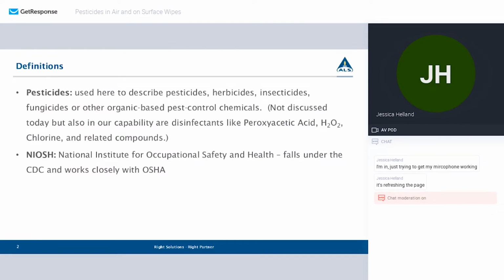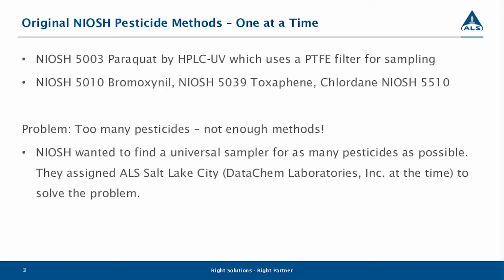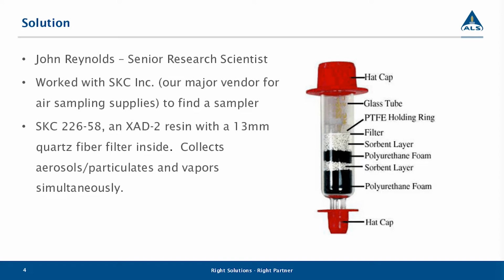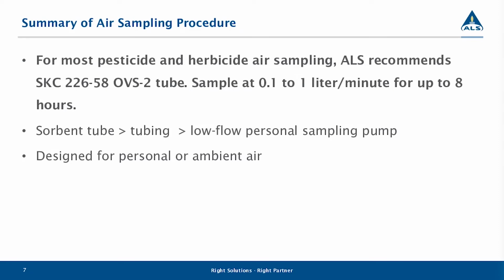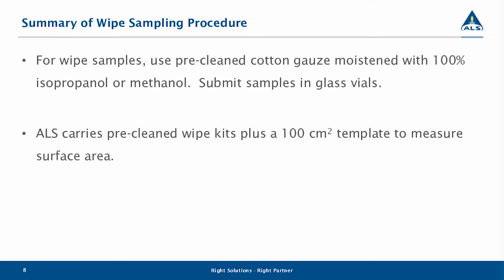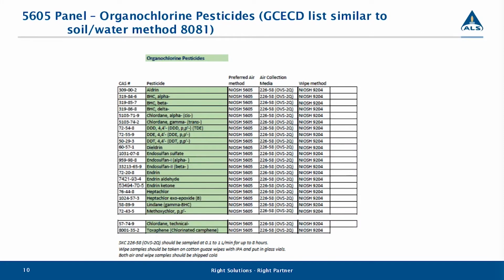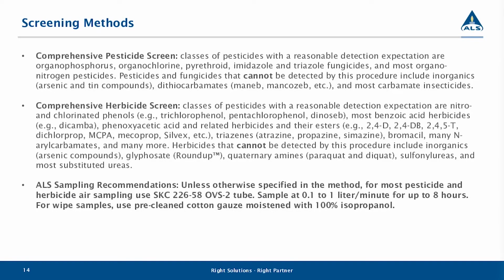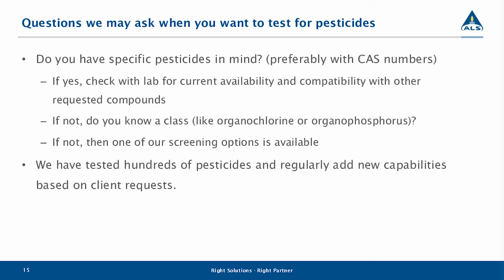Webinar Wednesday - Pesticides in Air and Surface Wipes